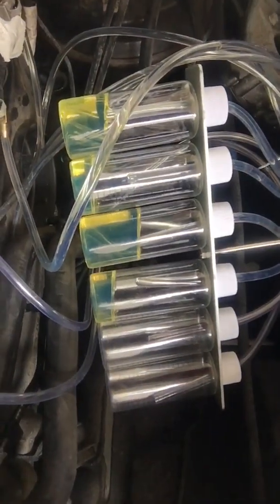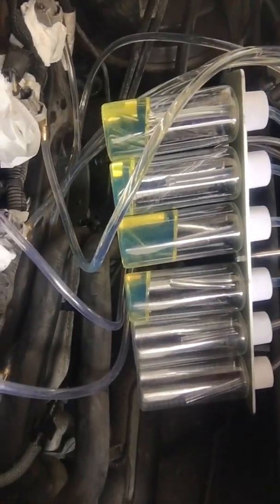Diesel common rail test+ fixing ideas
While I am there: I may aswell try help someone else out.

Problem free motoring is probably what I meant haha